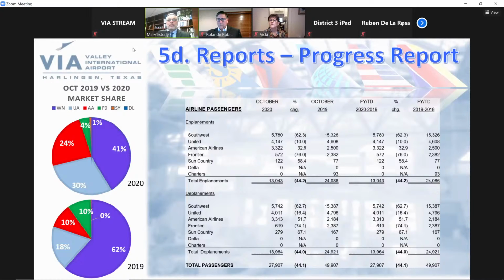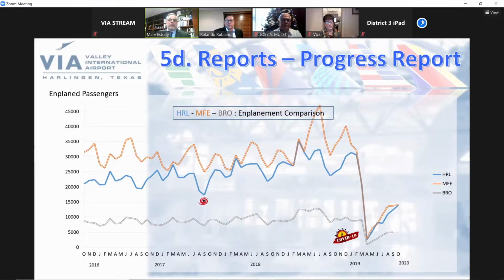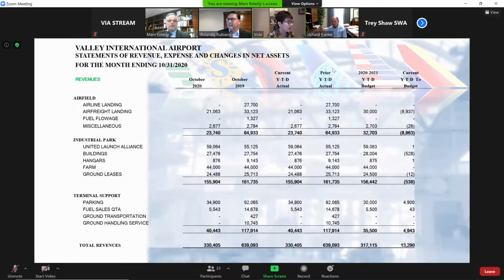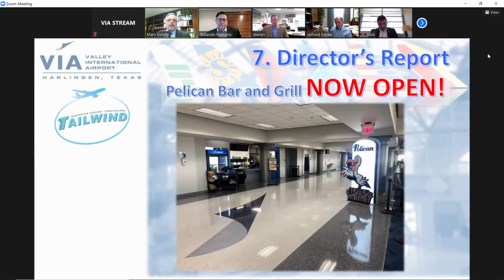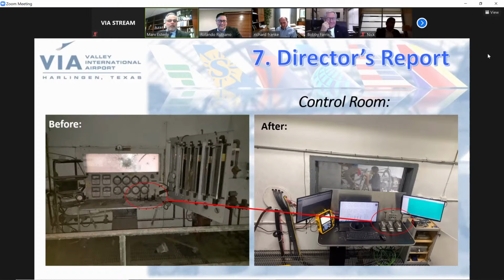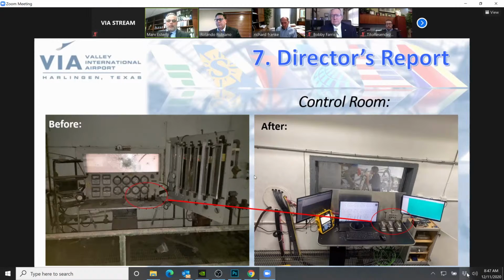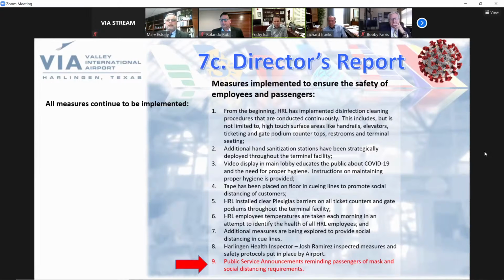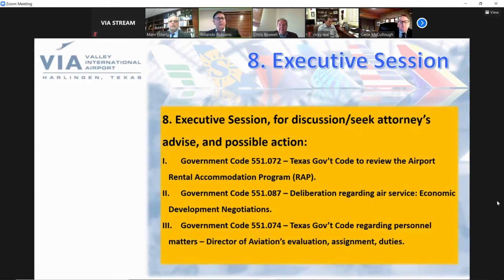VIA HRL 12/11/20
Board Meeting